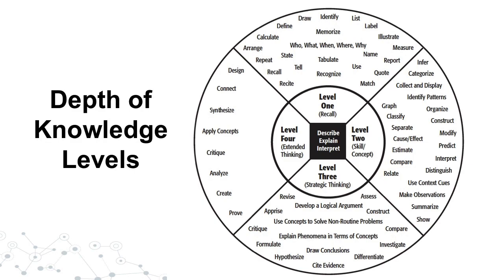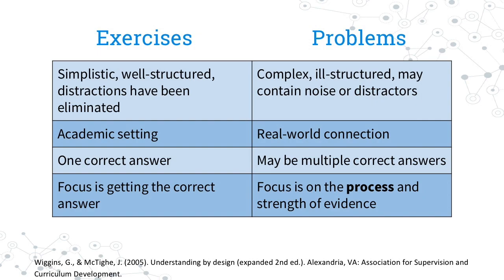Critical Thinking and Problem Solving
This video is about Critical Thinking and Problem Solving